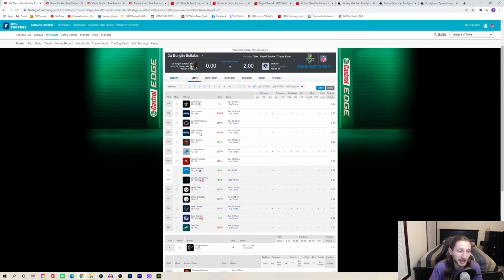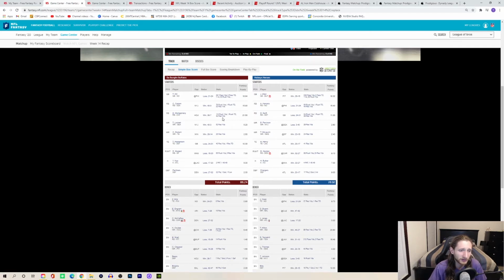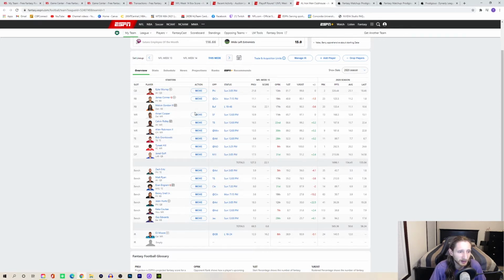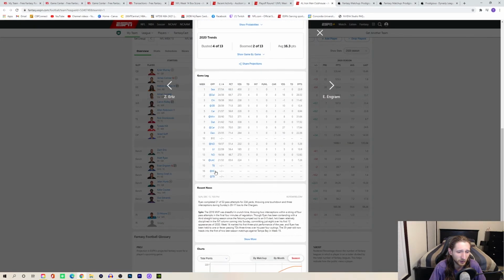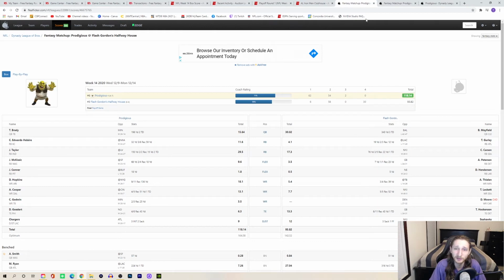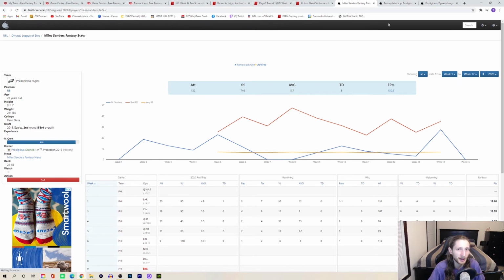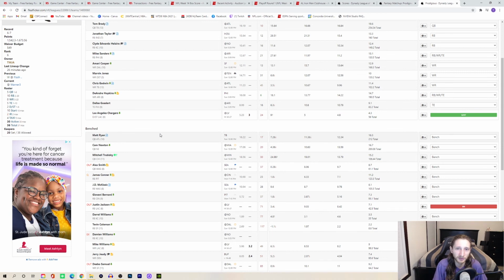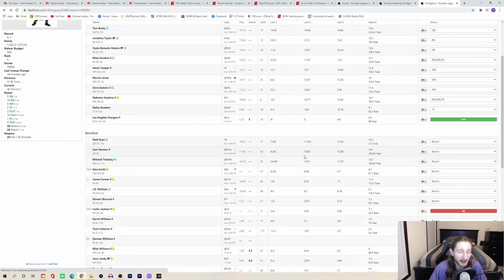SETTING WEEK 15 LINEUPS! Playoff Time! Benching James Conner for WHO?! FANTASY FOOTBALL 2020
I set my lineup in my 3 fantasy football leagues for Week 15 of the 2020 Season!